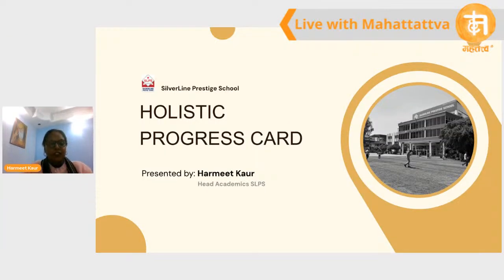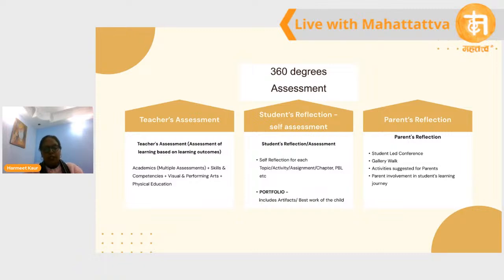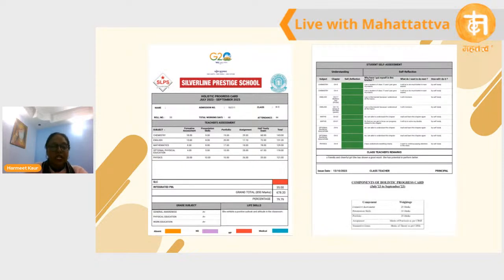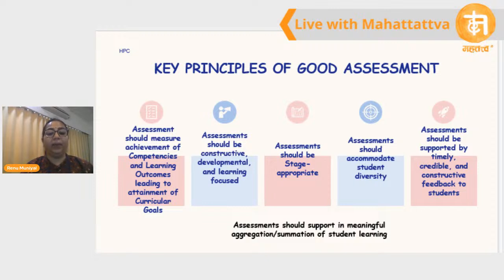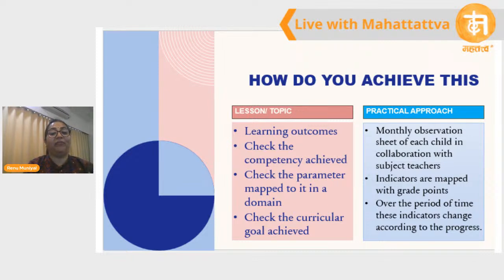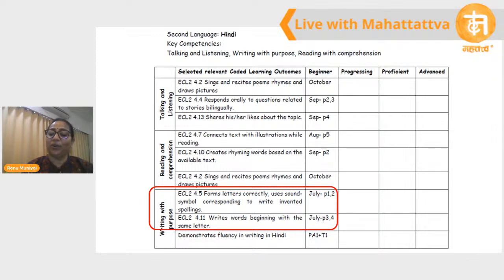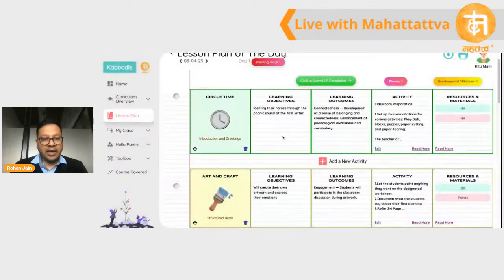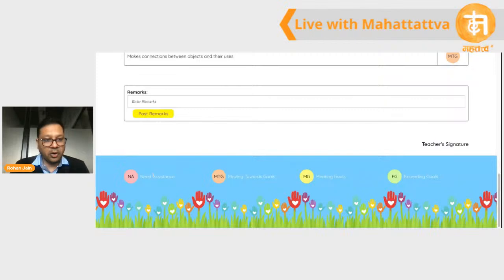Deciphering the HPC (NEP 2020)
We are back with the Global Educators Workshop! This time, we're diving into Deciphering the Holistic Progress Card (NEP 2020).